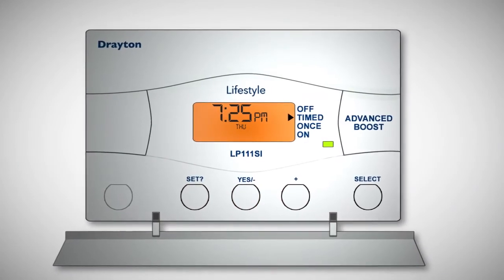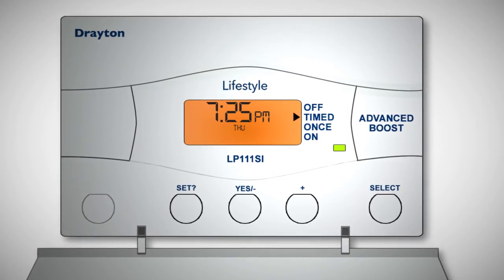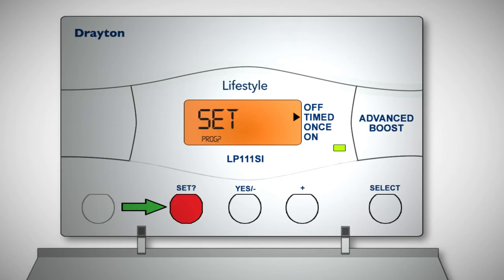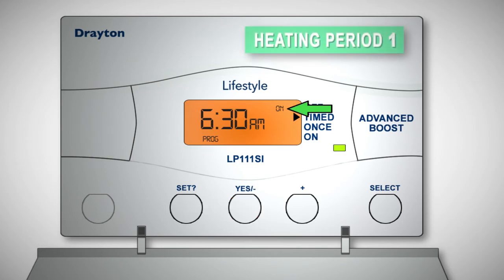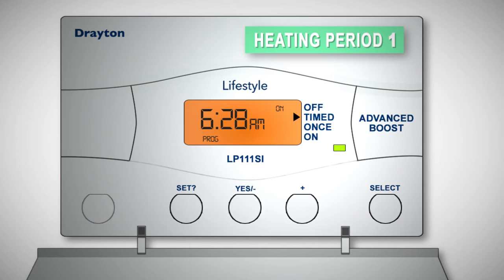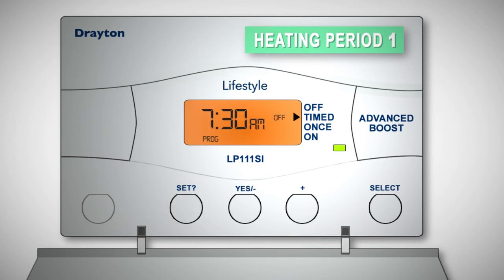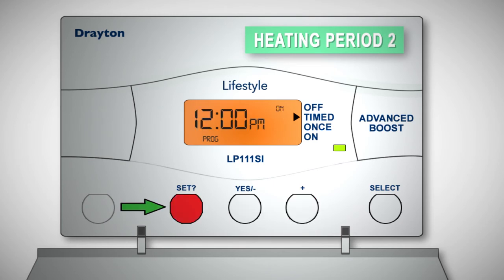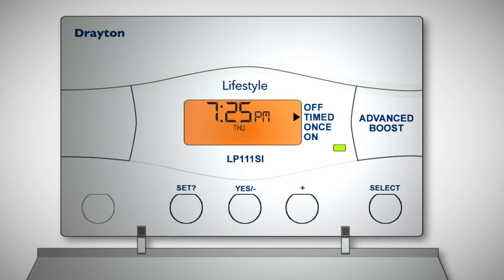DRAYTON LP111Si Prog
How to set your DRAYTON LP111Si Prog thermostat